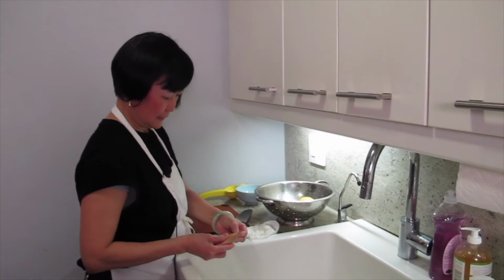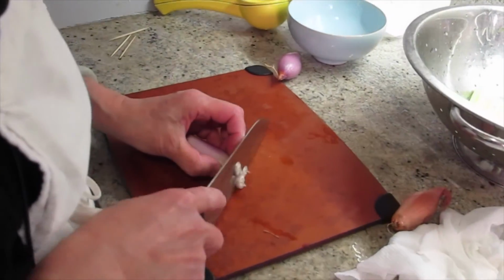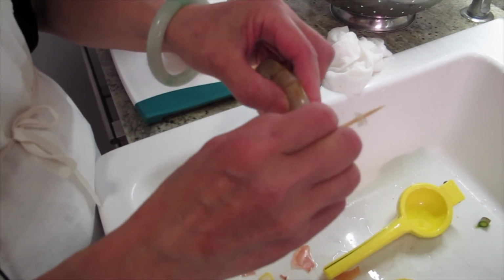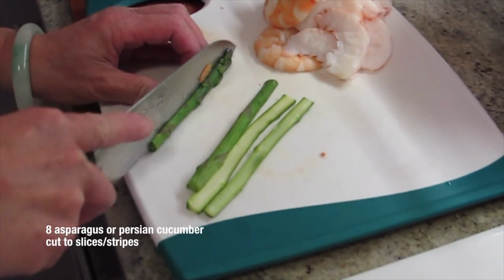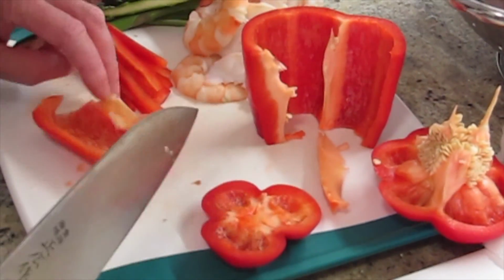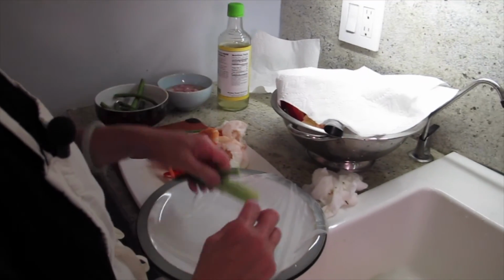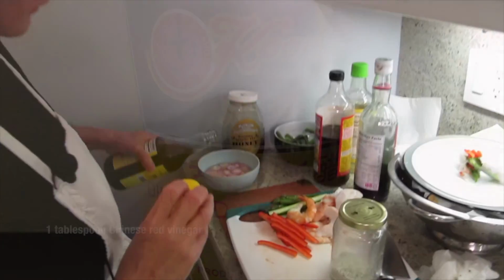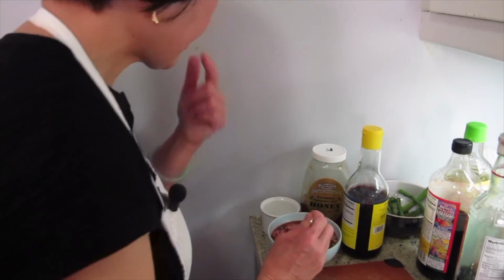Vietnamese Shrimp Wraps with Shallot Dipping Sauce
Easy and Refreshing Recipe for the Warmer Days: Vietnamese Shrimp Wraps with Shallot Dipping Sauce by youcancookgourmet.com with Joyce Ho. Video shot by Colvin Jason Exconde.